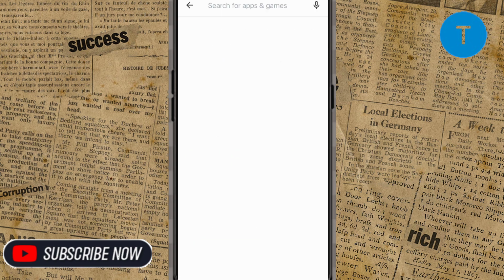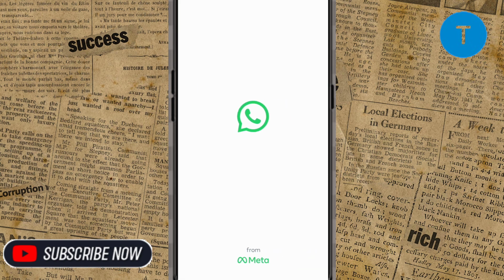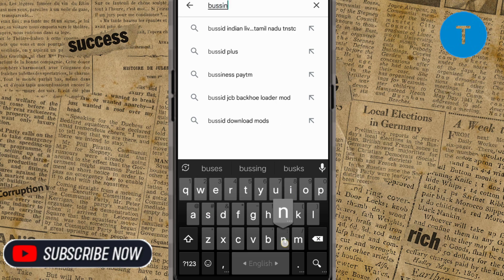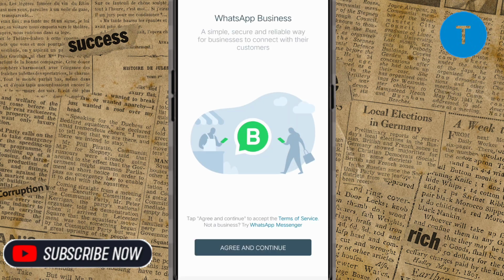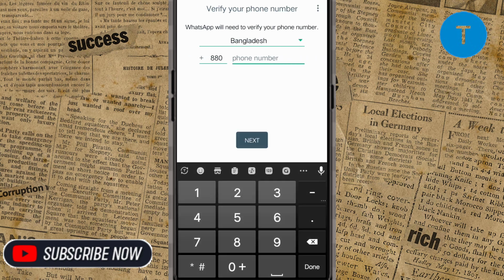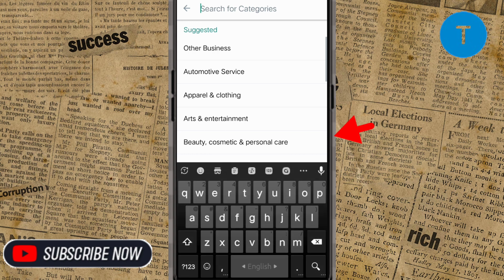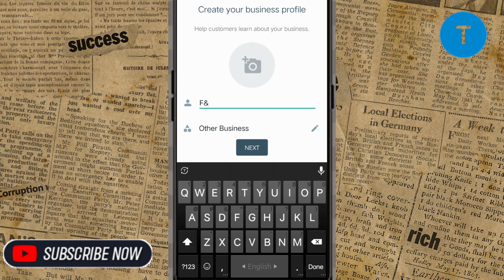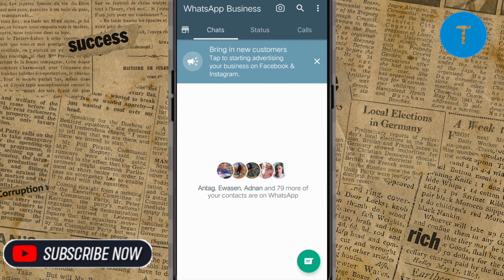How to use two whatsapp in one phone 2023 || Use 2 WhatsApp on one phone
Related video Link:

Topic Related Words  :
THIS video all about how you can use two WhatsApp on one phone. And i show you the process in easy way.